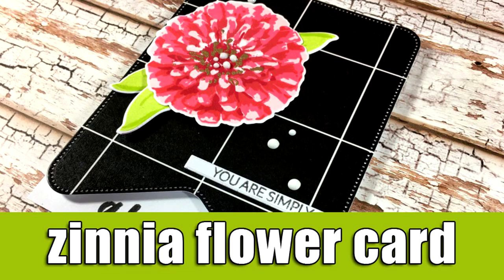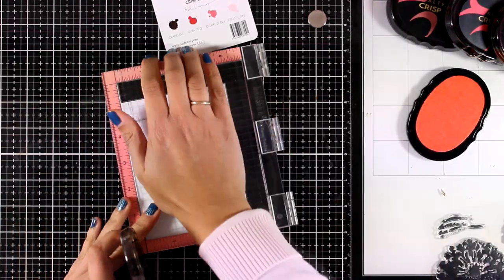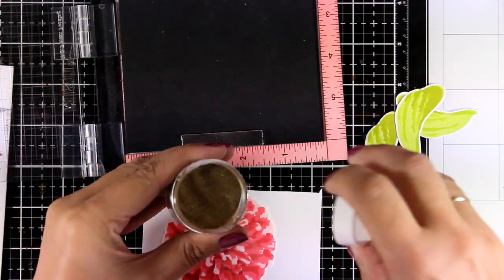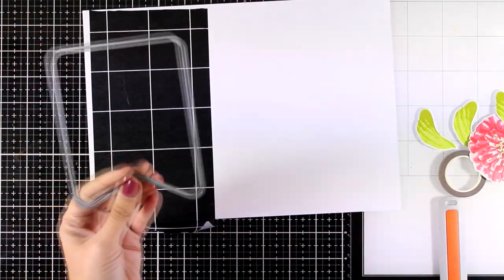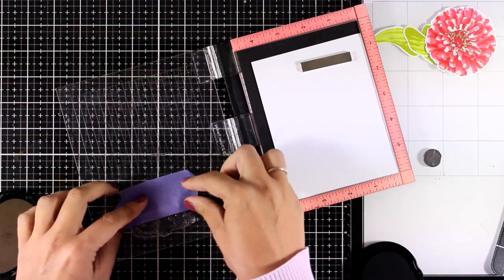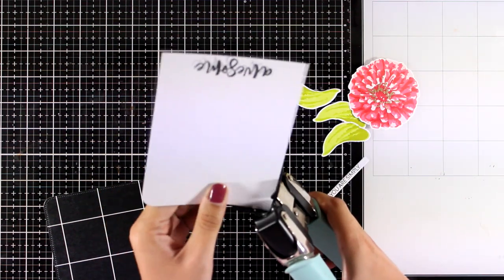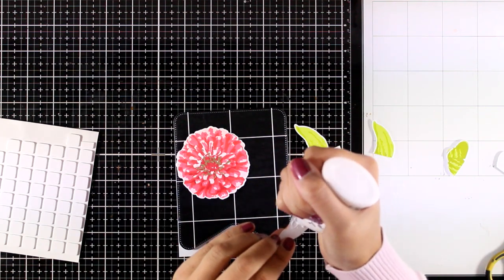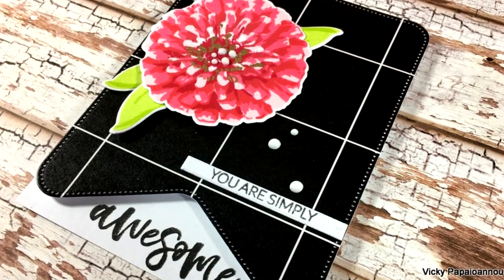Flourishing Zinnia | flower card with wide washi tape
A card using layering stamps and wide washi tape.